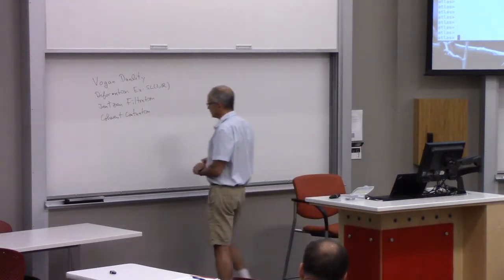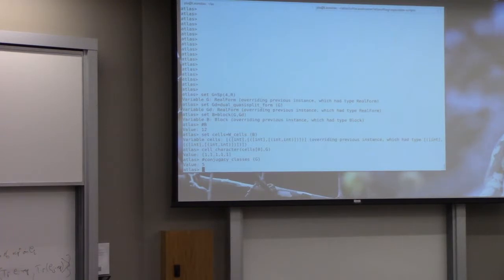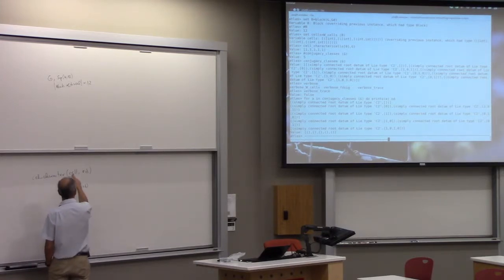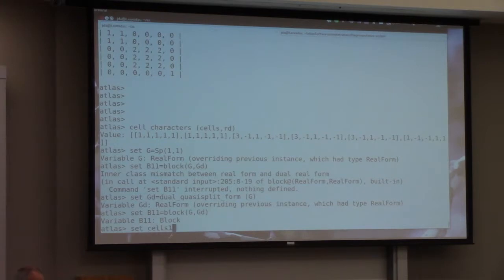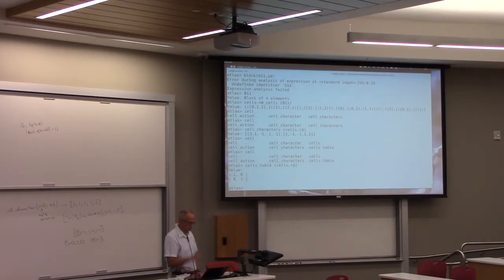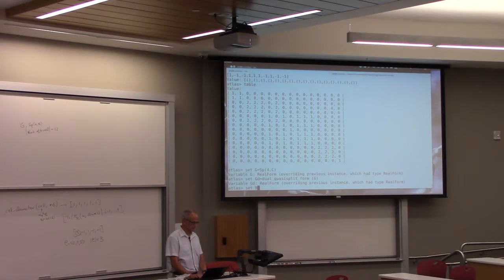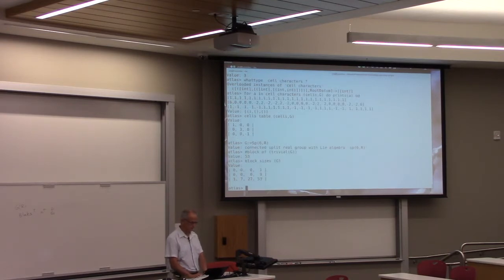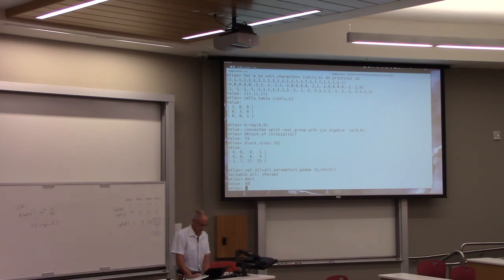Atlas Workshop - Adams - Vogan duality, Part a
Thursday July 20, 2017. University of Utah. Vogan duality, Part a